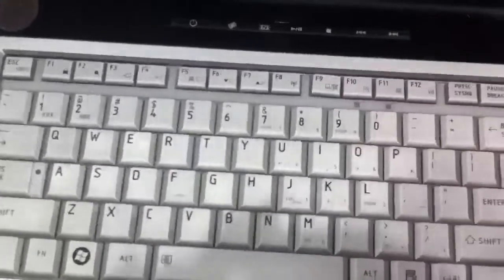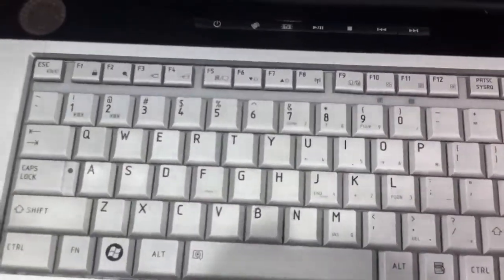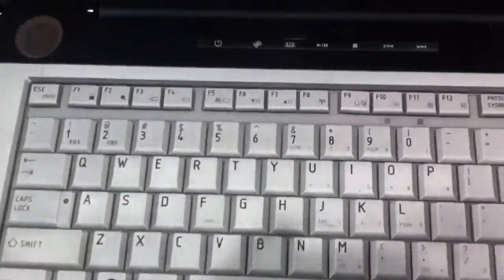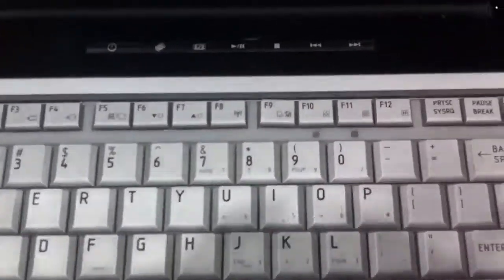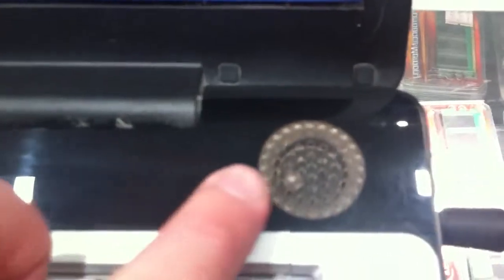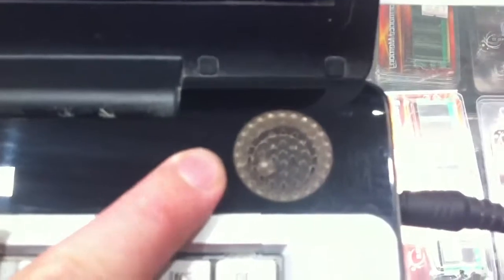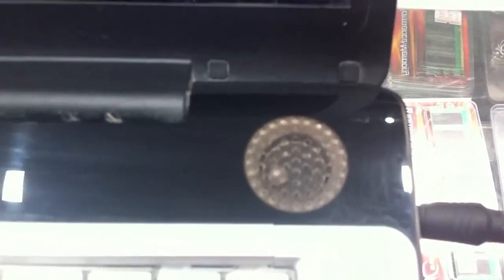Gangsta dust bunnies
speakers vibrate to make sound, thus the dust around them gets kicked around at high frequencies. This sort of constant kinetic shock twists and bumps around the dust particles until they form perfect little spheres. At that point, the spheres will get into hard crime and rob liquor stores.